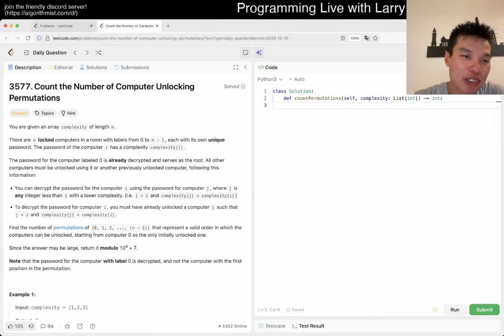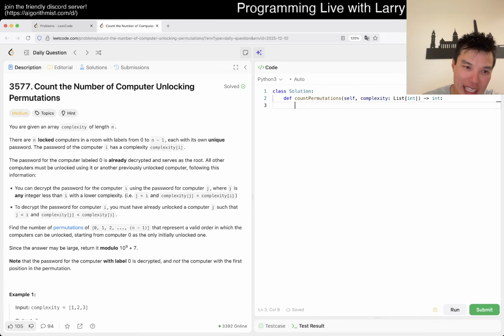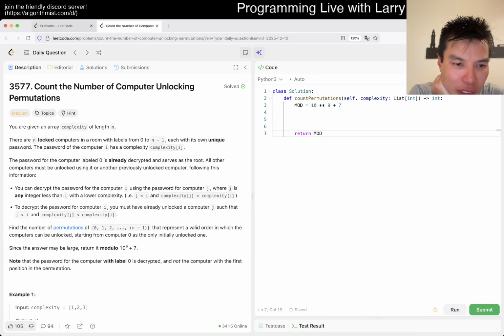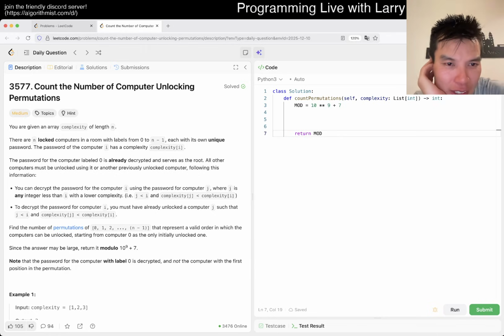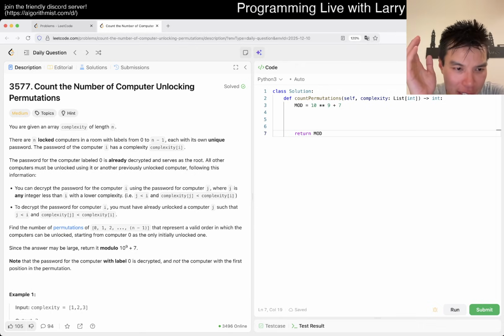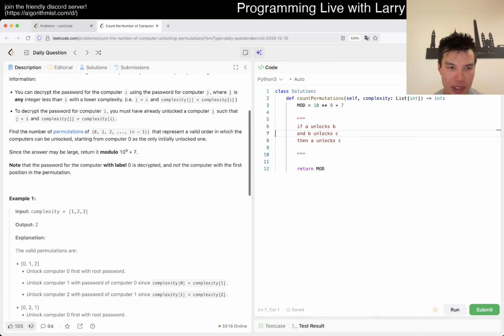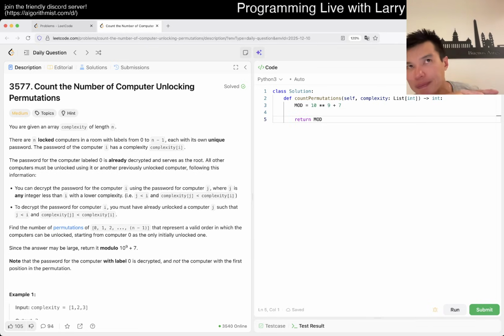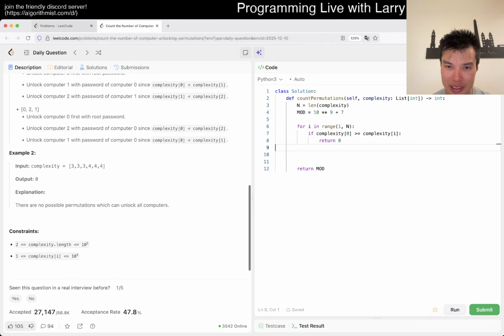Daily Leetcode #2080: Dec 10, 2025 - 3577. Count the Number of Computer Unlocking Permutations